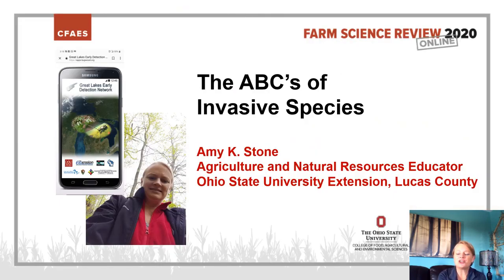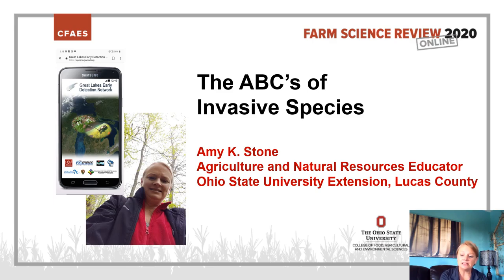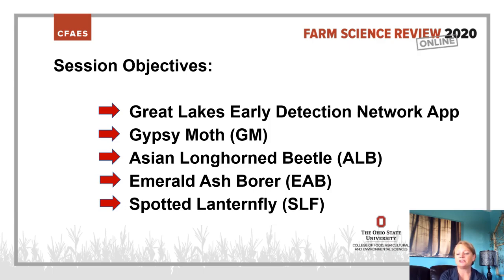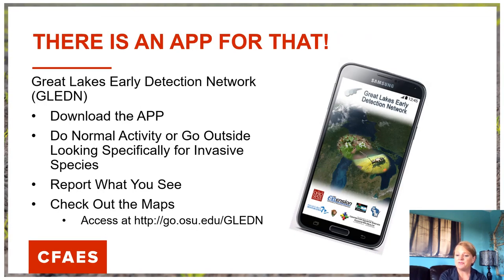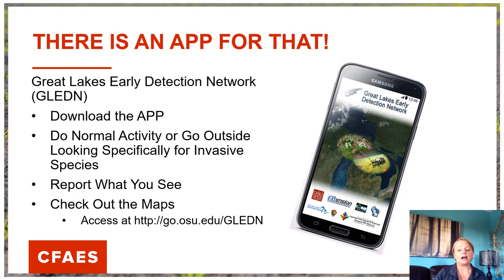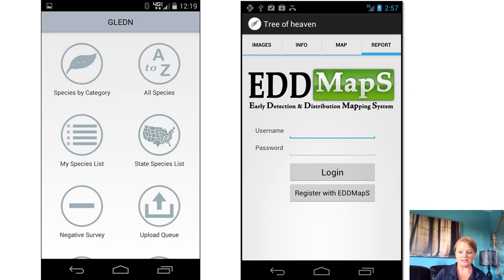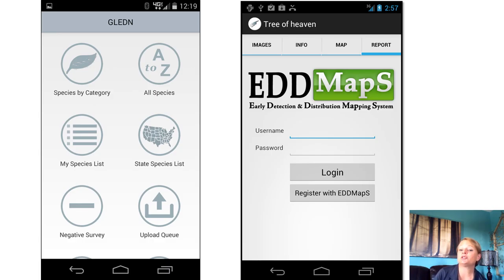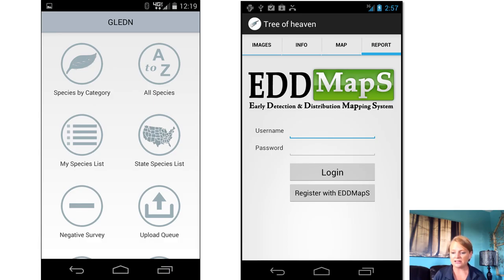ABC's of Invasive Species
During this video you will learn about the invasive species that might be taking over your woodlands.